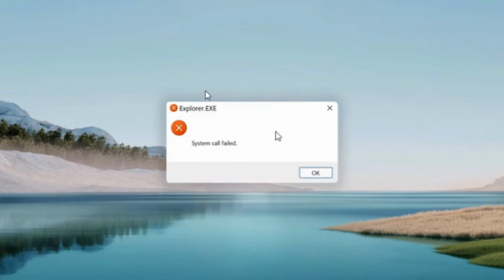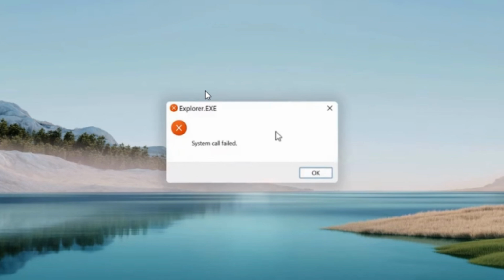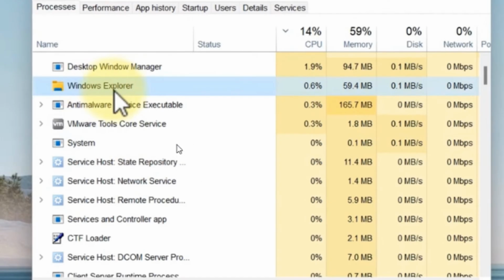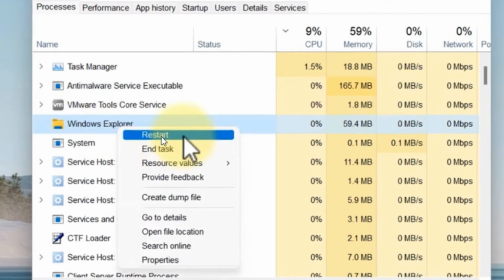Fix "Explorer.exe System Call Failed" in Windows 11/10/8/7 - How To Solve explorer exe Error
In this video, we’ll provide you with effective solutions to fix the "Explorer.exe System Call Failed" error that can occur in Windows 11, 10, 8, and 7. If you're facing this frustrating issue and experiencing crashes or instability in File Explorer, this step-by-step tutorial will help you troubleshoot and resolve the problem!

We’ll start by explaining what this error means and its common causes, such as corrupted system files, malware, or conflicts with software.

Next, we’ll guide you through several practical methods to fix the error:

Running System File Checker (SFC): Learn how to utilize the SFC tool to scan for and repair corrupted system files that may be causing the error.

Performing a DISM Scan: We’ll show you how to use the Deployment Imaging Service and Management Tool (DISM) to repair the Windows image and its components.

Checking for Malware: Discover how to run a full system scan using Windows Defender or reliable antivirus software to ensure that malware isn’t causing the issue.

Restarting Windows Explorer: Understand the importance of restarting the Windows Explorer process to refresh the system and resolve temporary glitches.

Creating a New User Profile: We’ll explain how creating a new user account can sometimes bypass issues related to user profile corruption.

By the end of this video, you'll have the knowledge and tools to successfully resolve the "Explorer.exe System Call Failed" error and restore stability to your Windows environment!